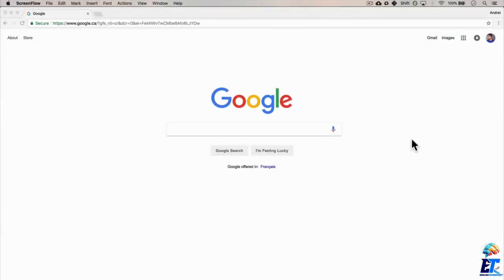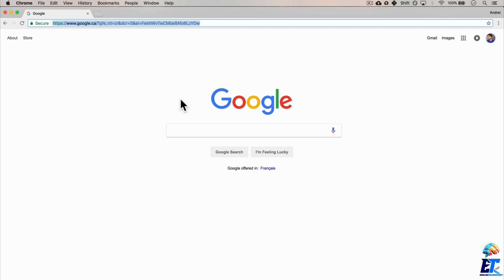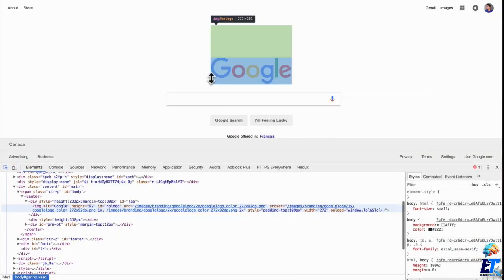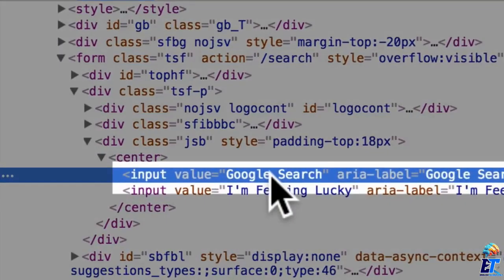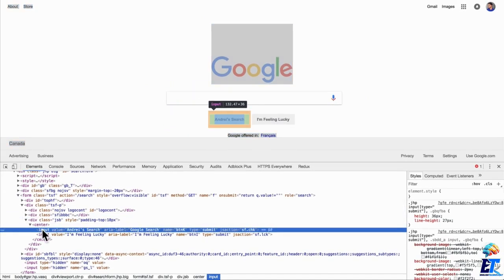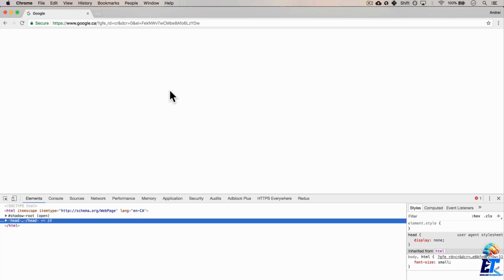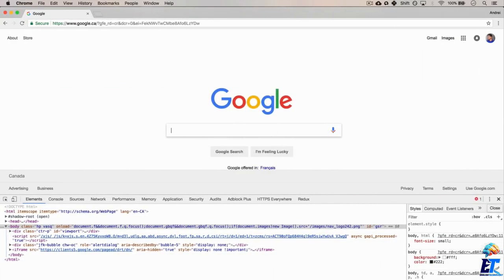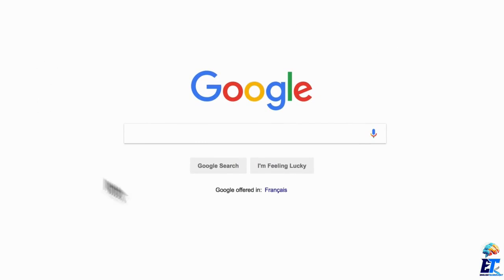Breaking Google in Figma | UI/UX Redesign & Prototype Challenge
The term "Breaking Google in Figma" likely refers to either: 1) Issues users encounter when integrating Google services with Figma, or 2) Designing or prototyping Google-related interfaces within Figma. Specifically, this could involve problems with:
1. Google SSO and Account Management:-
✅ Removing Google SSO:
✅ Account Migration:
Issues can arise when migrating from a Google account-based Figma account to a standard email-based account.
✅ Sign-in Issues:
Problems with Google Sign-in integration can prevent users from accessing Figma or FigJam.
2. Google Integrations and Features:-
✅ Google Classroom Integration:
There might be issues with FigJam and Google Classroom integration, such as creating or sharing FigJam files within Google Classroom activities.
✅ Google Meet Integration:
Problems can occur when sharing Figma/FigJam files during Google Meet sessions, particularly with permissions and screen sharing.
✅ Google Fonts:
Users may want to hide or customize Google Fonts within Figma, as the current implementation can be overwhelming or interfere with system fonts.
✅ Translate Figma with Google Translate:
Users may want to use Google Translate to translate Figma interface text, but this feature is only available in the Google Chrome browser and not in the Figma desktop app.
3. Designing/Prototyping Google Interfaces:-
✅ Google Identity Services (GIS):
Figma offers a UI kit for prototyping Google Sign-in using Google Identity Services, allowing designers to integrate the feature into their designs.
✅ Google Gemini (Bard) UI:
A Figma file showcases the Gemini (formerly Bard) interface, built with the Material 3 Design Kit, demonstrating how to design responsive interfaces for different devices.
✅ Google Search:
A Figma Community file provides a design for a Google Search interface.
✅ Google Review Templates:
Figma files are available for creating customizable Google review templates.
✅ Google Chrome Web Browser:
A Figma file replicates the Google Chrome web browser interface.
4. General Figma Functionality Issues:-
✅ Smart Animate Bugs:
Users may encounter issues with Smart Animate when using background blur on components.
✅ Component Detachment:
Users may need to detach components to modify them, especially when dealing with issues arising from resizing or other modifications.
✅ Plugin Compatibility:
Some plugins, like Convertify, might have issues with specific features when converting designs from other platforms (e.g., Sketch, Adobe XD).
✅ Text Formatting:
Users may experience issues with text formatting, such as splitting words into separate layers.
✅ Line and Stroke Customization:
Users may want to customize lines and strokes, including creating dashed lines and rounded corners.
✅ Vector Path Editing:
Editing vector paths in Figma can be tricky, requiring double-clicking to access points and using the delete key to remove them.
✅ Image Splitting:
Plugins are available to split images into various patterns, like vertical, horizontal, or random splits.